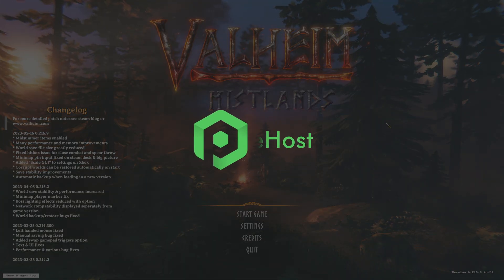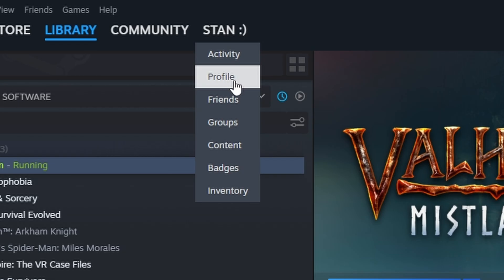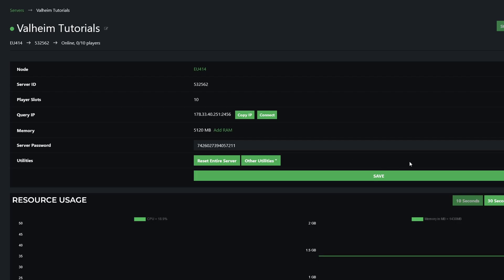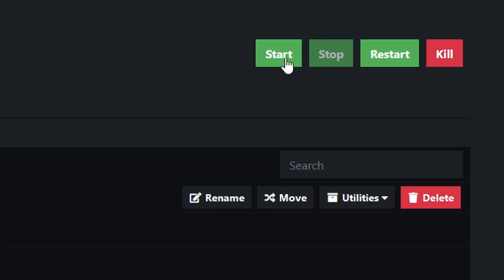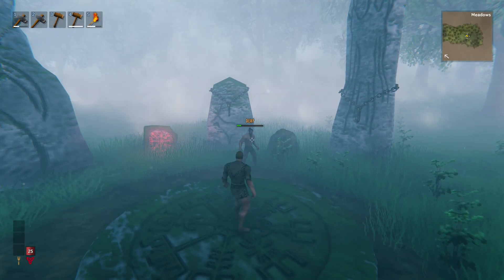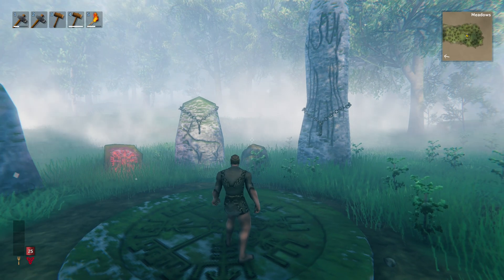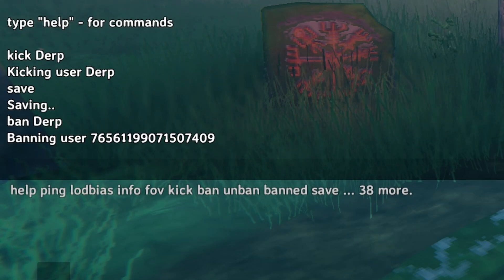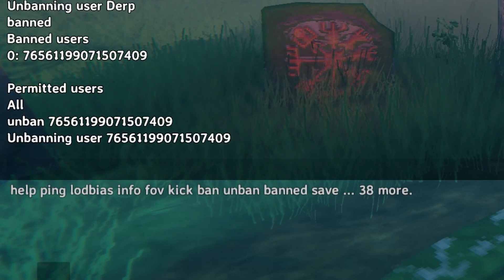How to Become an Admin on Your Valheim Server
📗 Chapters:
0:00 Intro
0:10 Getting Your steam64 ID
0:48 Adding Yourself to the Admin List
1:12 Enabling Valheim Console
1:32 Admin Commands
2:50 Outro